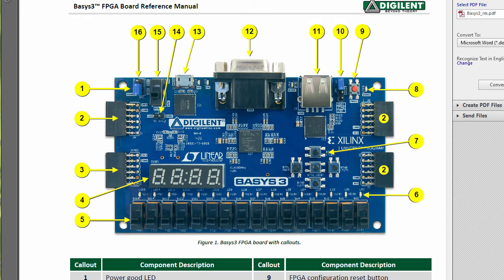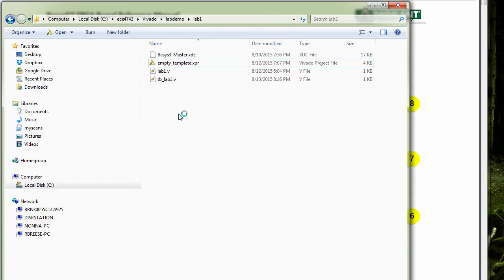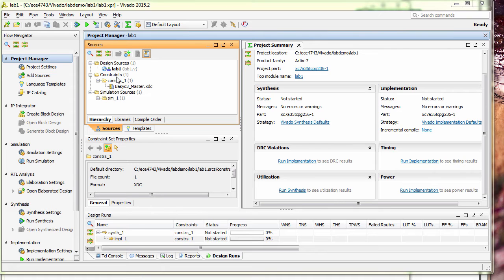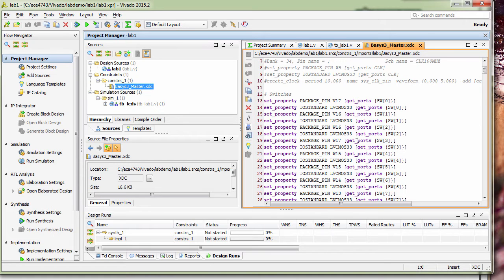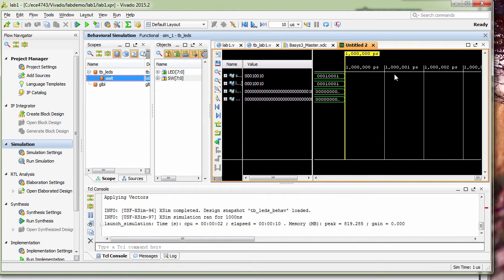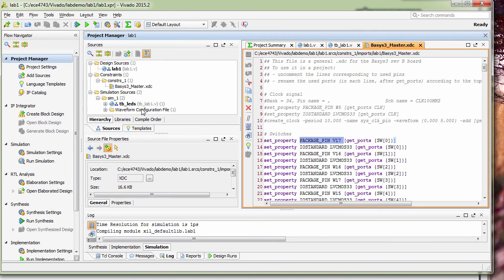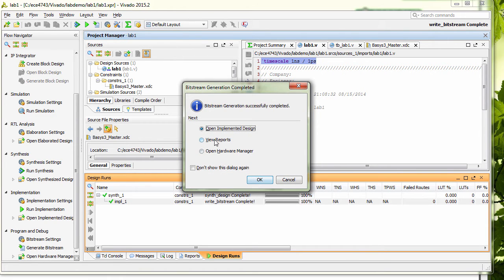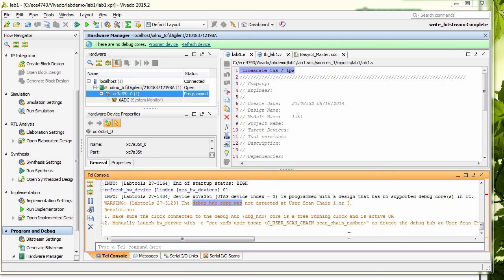Tutorial Video for Lab 1, ECE 4743 - Vivado demo